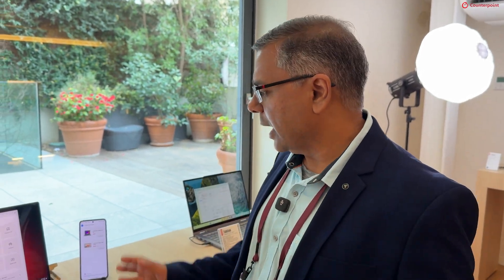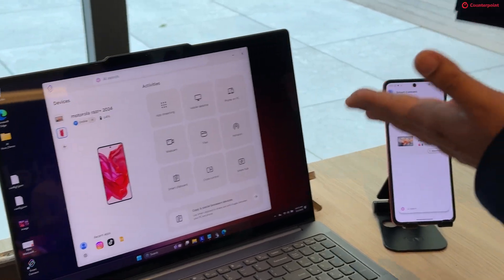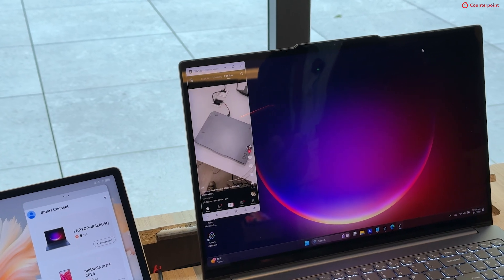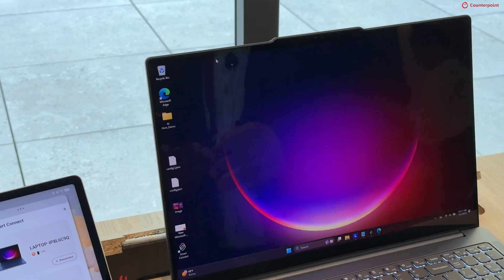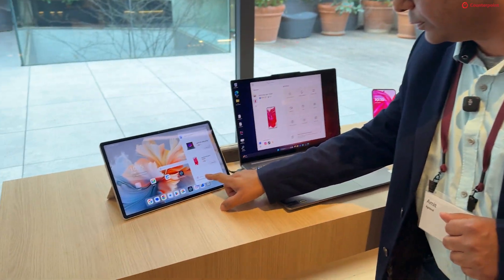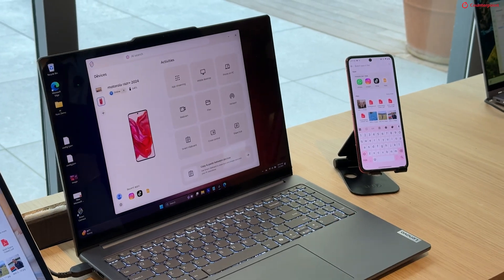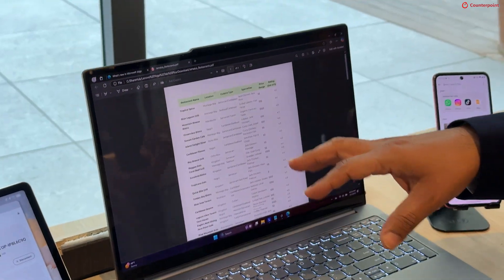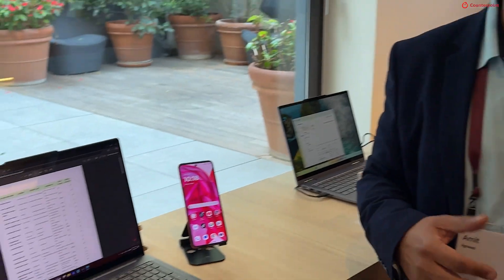Lenovo Smart Connect 2.0 Demo: Seamless File Transfer Across Android and Windows Devices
Lenovo, at MWC 2025, showcased its new and improved Smart Connect 2.0 solution designed to offer seamless file transfer across ecosystem devices. With Smart Connect 2.0, users can wirelessly transfer files from Motorola smartphones to other Android devices, and even Windows-powered laptops.

But Lenovo takes it one step further with AI integration. Users can ask Moto AI on Motorola smartphone to open (mirror) a particular app on laptop or tablet. They can also drag and drop files between devices. Moreoever, with AI and universal search, users can also look for files saved in other devices - for instance, search for a file on PC, that is saved on other devices, like smartphone or tablet. Here's a quick demo of how Lenovo Smart Connect 2.0 works.